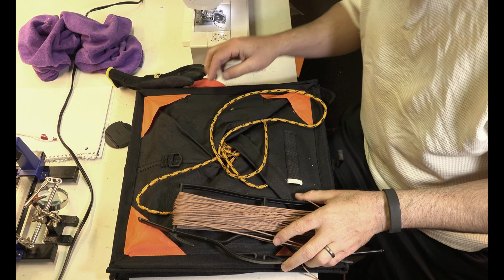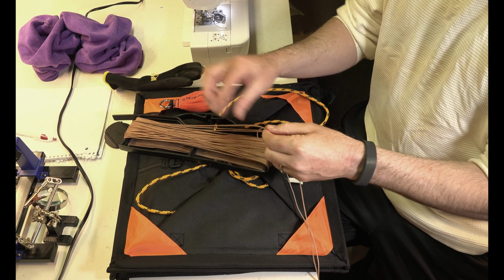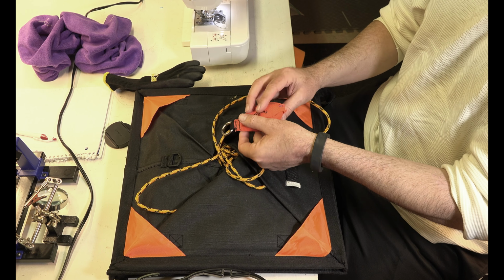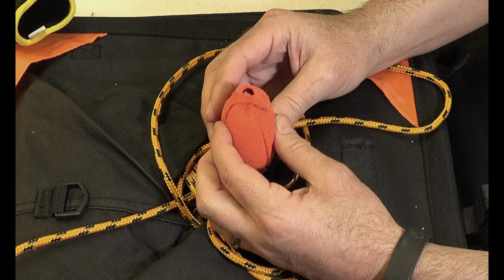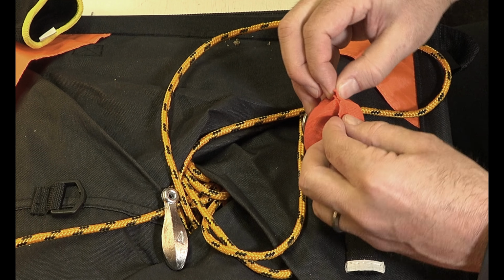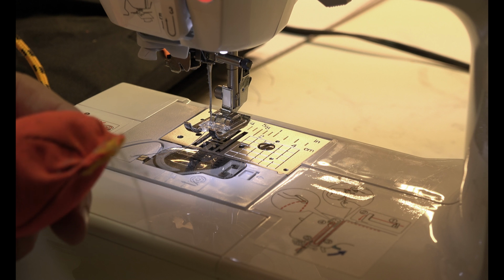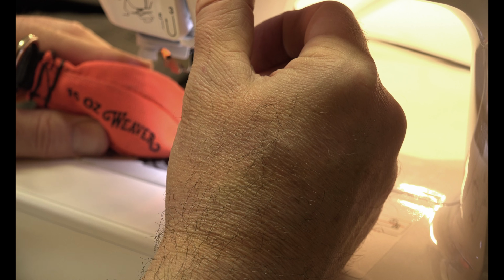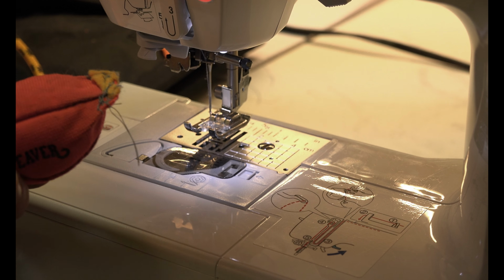Modify Throw Bag Weight for Antenna | Arborist Tree Line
🔥 Foldup Camp Table
🔥 Mr. Buddy Propane Heater

Throw lines for installing antenna lines in a tree. Installing your climbing line and friction saver in a tree starts with a
good throw line. . This great little accessory pouch is usually sold with our arborist throw lines,
but it makes a great ditty bag. A steel ...

Installing your climbing line and friction saver in a tree starts with a good throw line.
The best throw lines for tree climbing in one place. You'll find high-strength Dyneema and Spectra throw lines for professional use as well as inexpensive 1/8” throw line.
To keep your throw line throwing perfectly time after time, you'll want to make sure and buy appropriate throw line storage for your throw lines and throw weights.
WesSpur throw line kits come complete with throw line, throw weights, and throw line storage all in one.